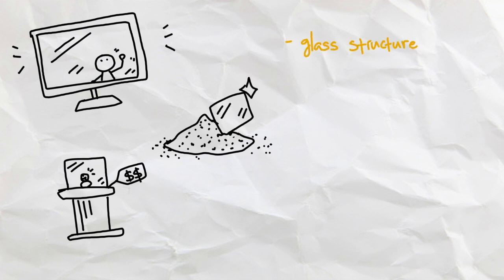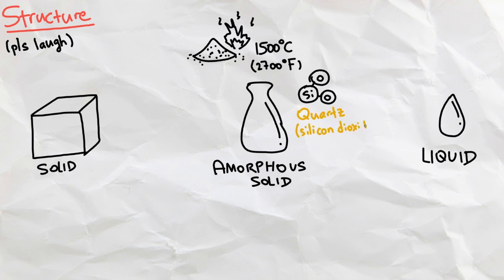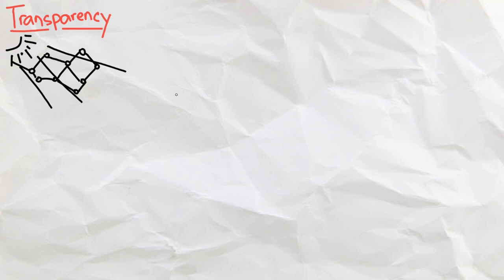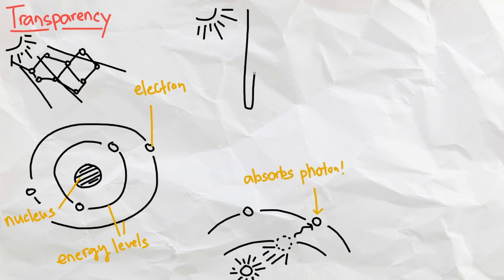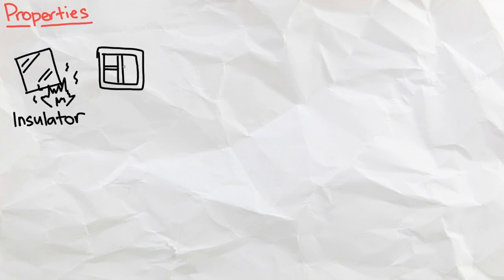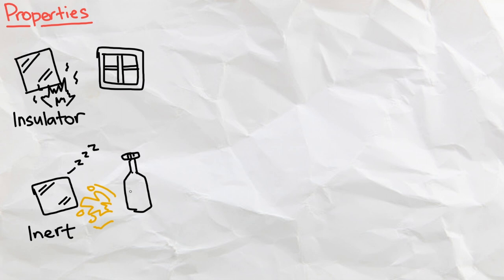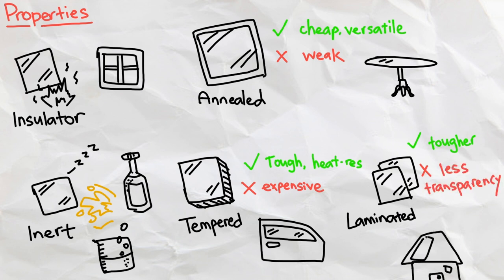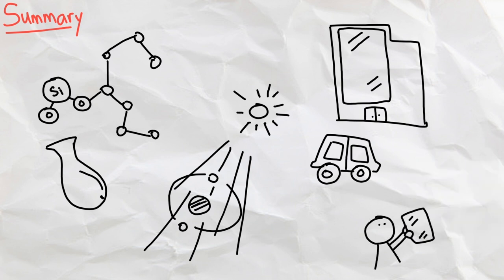What Makes Glass... Glass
A short video explaining what glass is, including its chemical structure, why it is transparent, and its properties. I hope that y'all learned something new from this video :)

Timestamps:
00:00 Intro
00:19 Chemical structure of glass
01:03 Transparency of glass
01:42 Properties of glass
02:51 Summary

Song title: K/DA Beats for Lo-fi Legends
Artist: Legends of Runeterra

Transcript:
From the screen you are watching this from, to the display shelves of jewelry stores, glass is used everywhere. So then, how does something as ordinary as sand transform into one of the most widely used materials for us humans? In this video, we will go over the chemical structure of glass, why it is transparent, and the interesting properties that glass has.

Despite being see-through, the state of matter of glass isn’t exactly clear. Heh. Glass is actually somewhere between a liquid and solid, called an amorphous solid. It is made from heating sand up to 1,500 degrees (2,700 F), which is made of mainly quartz, or silicon dioxide, and then cooled into different shapes as part of the glassmaking process. As the silicon dioxide melts into a liquid, those molecules become flow-y, but when they are cooled again, instead of becoming orderly and rigid like in a regular solid, they actually connect at random angles in an irregular pattern. This weird arrangement is what makes glass an amorphous solid, it is definitely solid, but its molecules aren’t exactly orderly.

As we might imagine, this arrangement of silicon dioxide is what makes glass transparent. To understand why that is, let’s talk about why everything else isn’t transparent. Every atom has electrons orbiting its nucleus, and instead of orbiting in a neat line, the electrons orbit at different energy levels. When these electrons are hit by light, or photons, they will jump to the next energy level, absorbing the photon in the process. This is why most objects are not transparent, since their electrons prevent the light from passing through the atoms. However, in the case of glass molecules, because of their specific arrangement, the electron energy levels are very spread out. Meaning that the electrons need a lot more energy from the photons to jump levels, making the photons pass right through them instead, and therefore making glass transparent.

Aside from being transparent, there are many properties that make glass an excellent building material. Glass is an excellent insulator, meaning that it retains heat well, making it an ideal material for windows to keep the heat in. It’s also inert, meaning that it doesn’t react with anything because of how stable silicon dioxide is. This makes glass great as a packing material since there wouldn’t be harmful chemicals getting into the food, and great as equipment for science, since glass beakers are able to contain many dangerous chemicals. By altering the glassmaking process, we can make different types of glass as well. Annealed glass is cheap to make and versatile, making it great for glass tables or cabinet doors. Tempered glass is much tougher and more heat resistant, making it great for glass doors and car windows where safety is a bigger concern. And by integrating plastic vinyl layers, we have laminated glass, which is even stronger and safer than tempered glass at the cost of less transparency, making it great for windshields or skylights, which are glass roofs.

And there we have it! Glass is essentially an irregular arrangement of silicon dioxide, making them a unique amphorous solid. Because of this pattern, it is transparent since light isn’t able to interact with the electrons in glass molecules, giving them quite an impressive array of properties. Through countless applications in architecture, vehicles, and day-to-day life, glass is one of the most important materials that we have manufactured. I hope that y’all have learned something interesting today, thank you for your time, and stay hydrated!